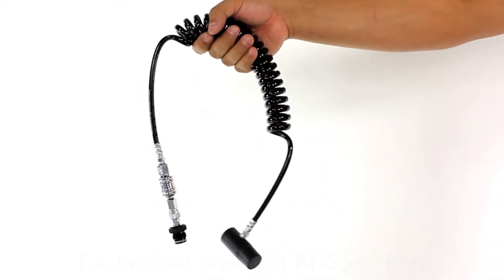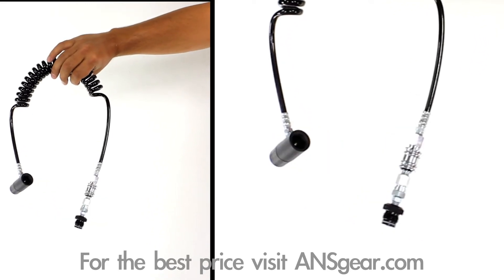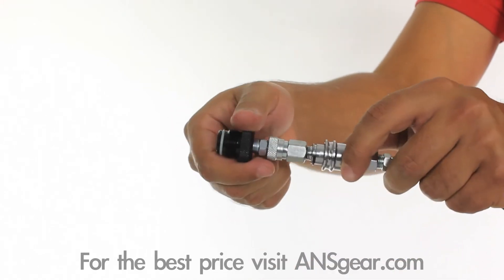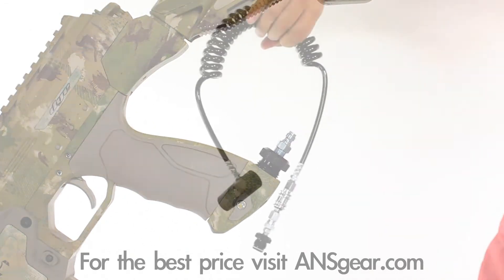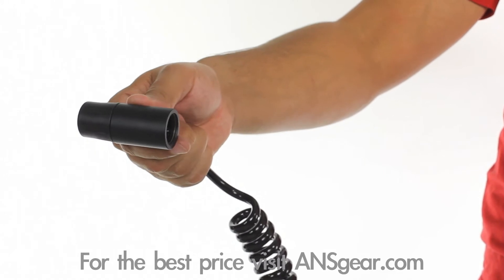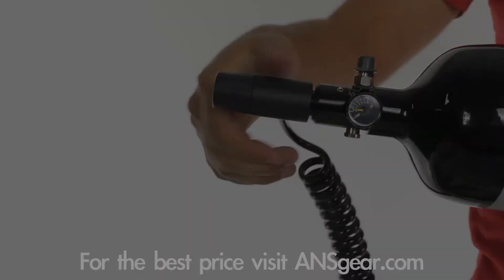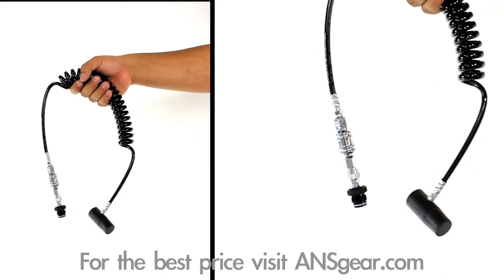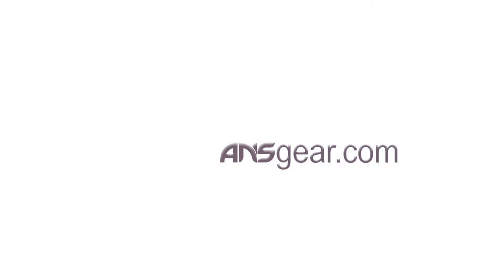Warrior Paintball Deluxe Remote Kit W/ SIide Check - Review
To get one of these Warrior Paintball remotes for your marker